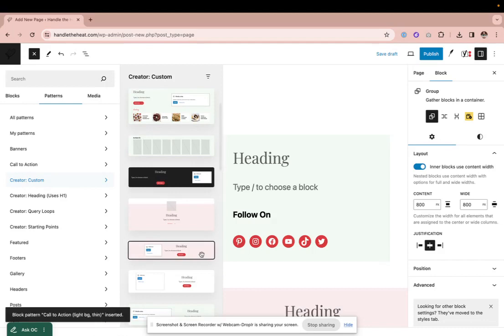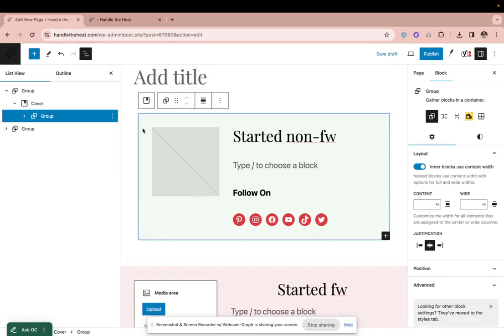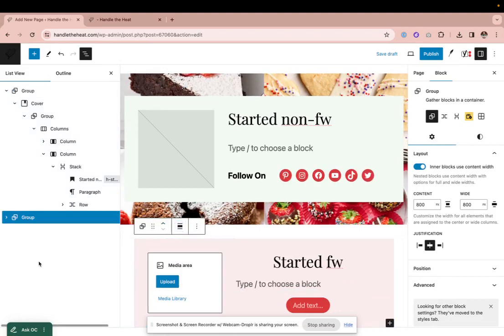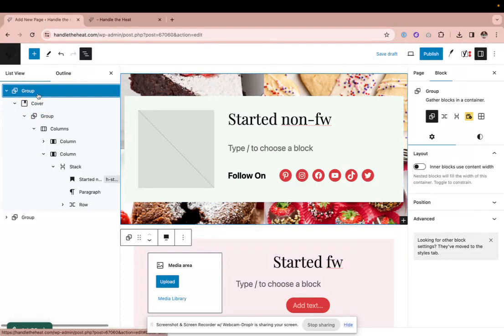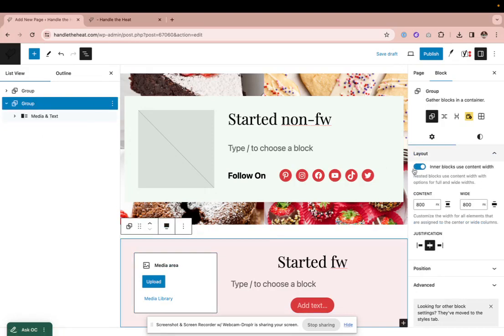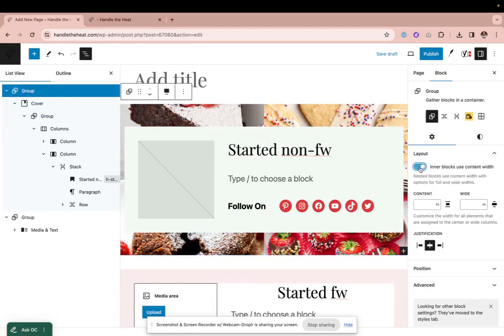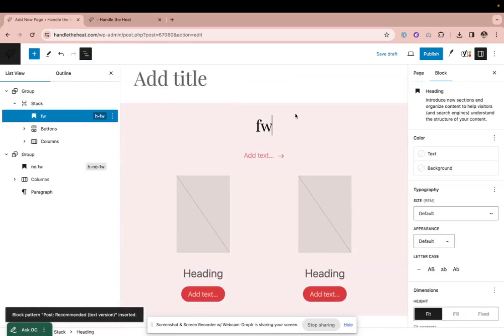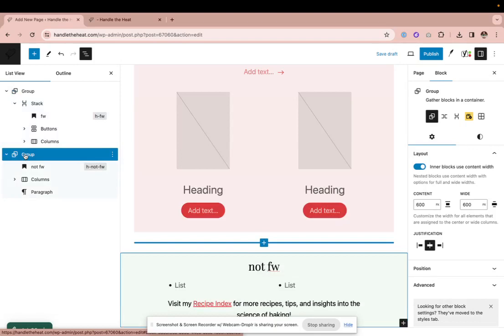Working with full width blocks